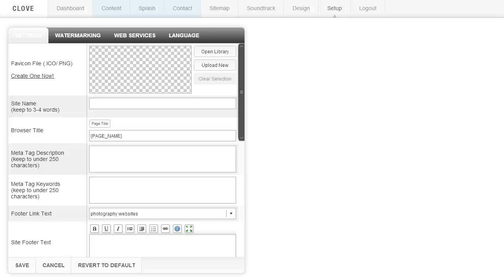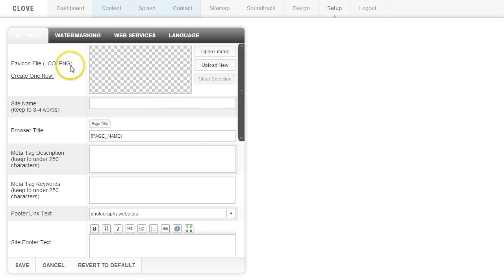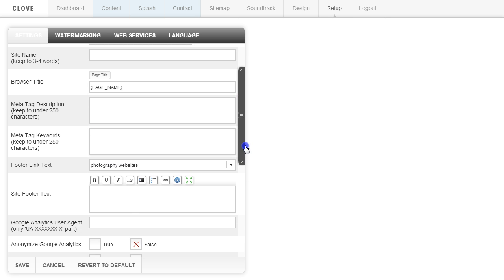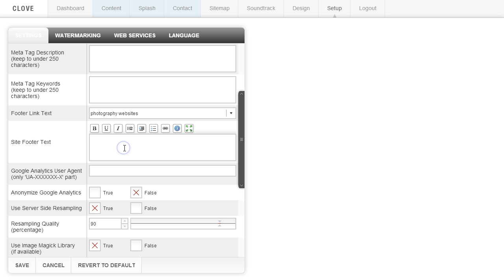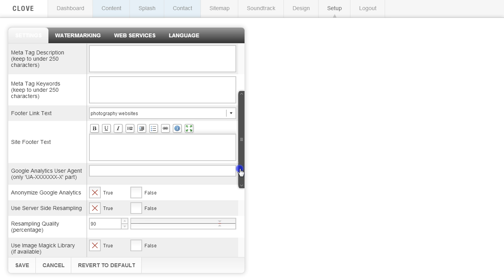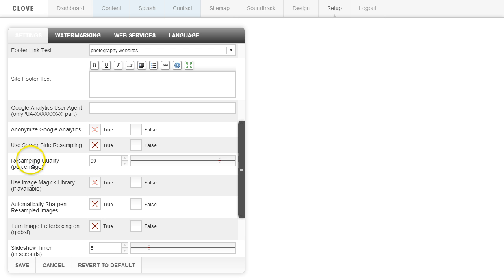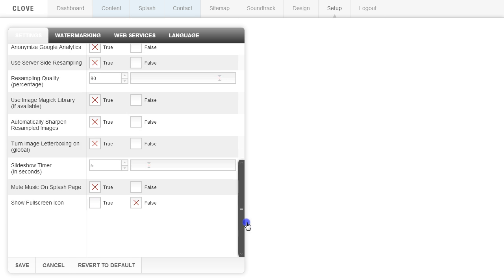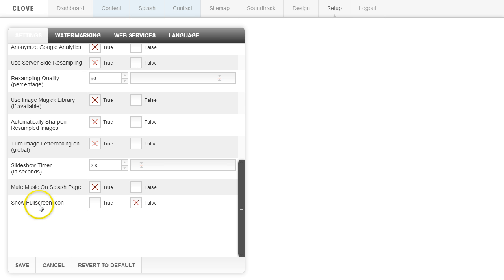Setpup -Settings tab -hybrid websites